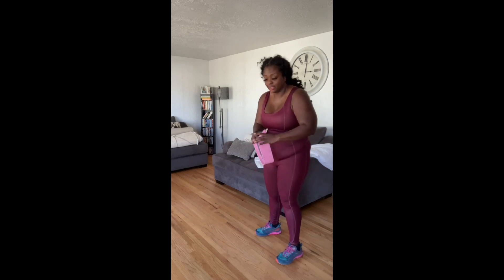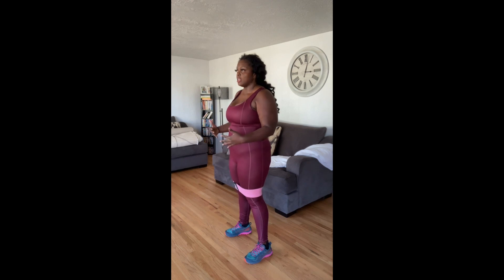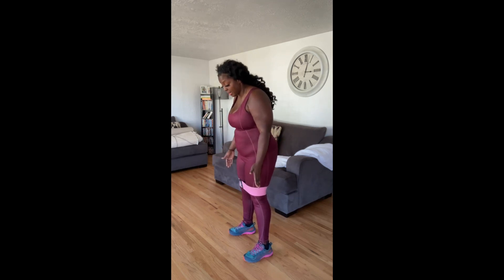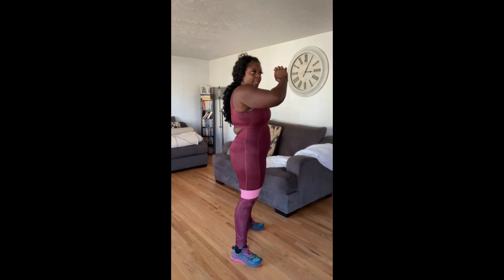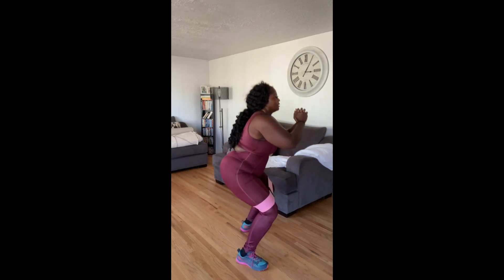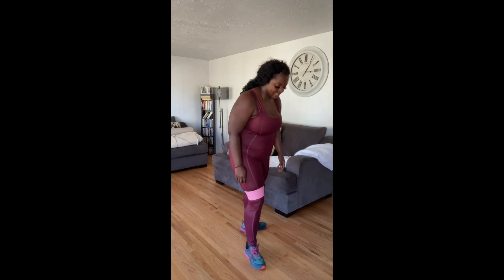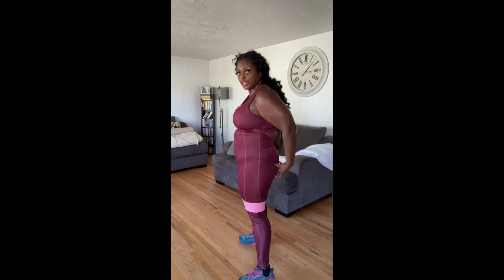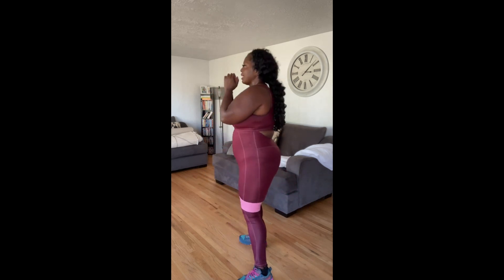Get Fit With Reta! Let's go!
And today I'm gonna show you how to be physically fit.
Remember, prioritizing health and fitness is an investment in yourself, leading to a higher quality of life and the ability to fully engage in and enjoy daily activities. It benefits you individually and positively influences your relationships, work, and overall happiness.